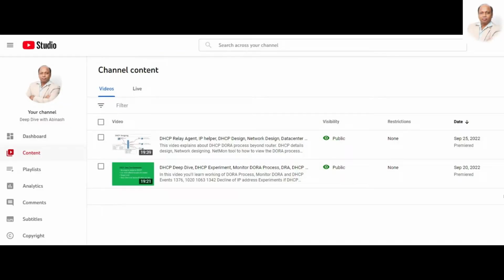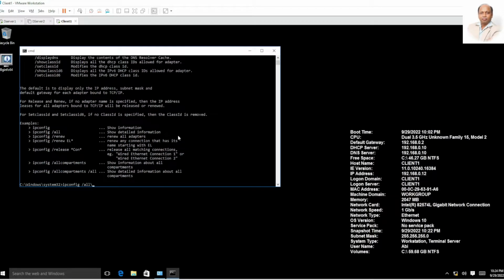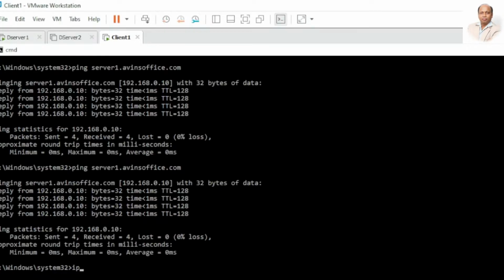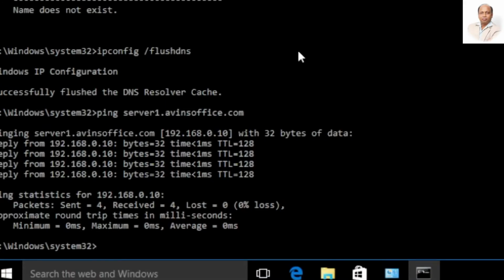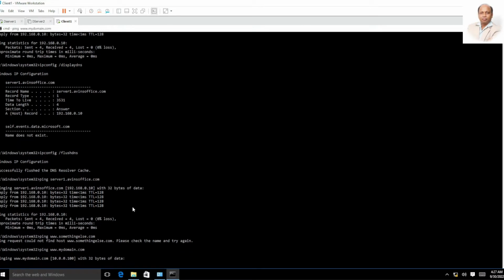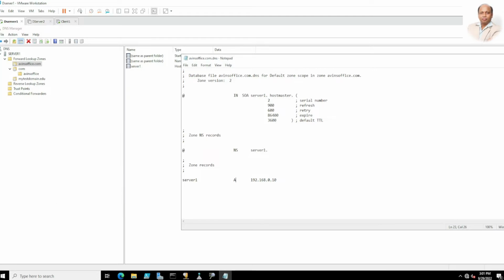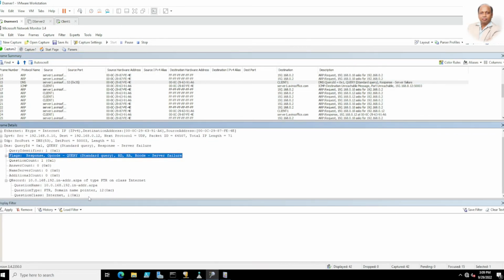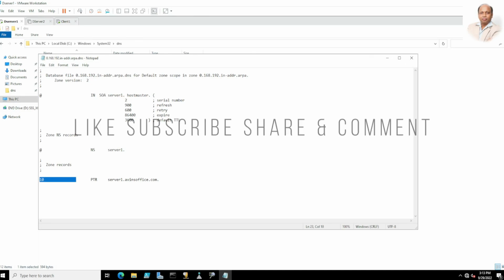How DNS works, DNS port protocol DNS Client Server Forward Lookup NSLookup DNS kya hota hai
Communication between DNS Server and DNS Client
Does DNS uses TCP or UDP, lets see
What does DNC client computer asks to the DNS Server?
How does DNS server reply to DNS client computer and on which port protocol?
Why NSLookup Does not work?
Which port NSLookup uses?
What happens if DNS client request the non existing FQDN names?